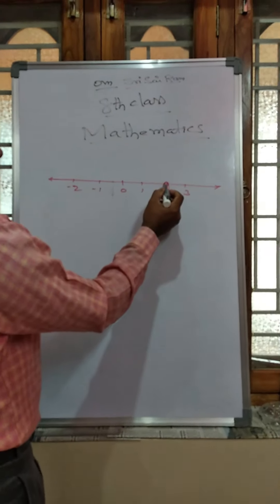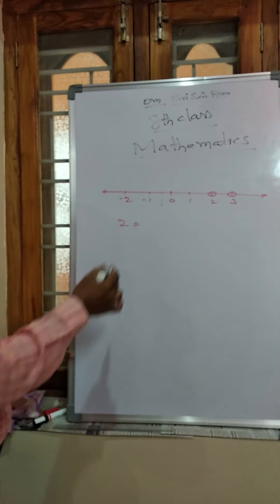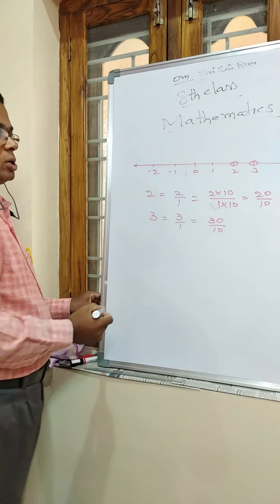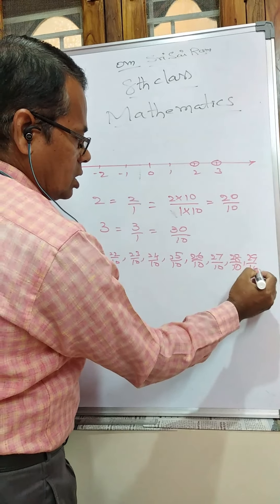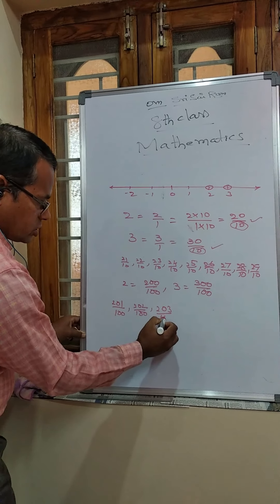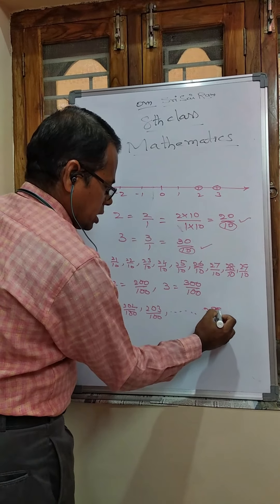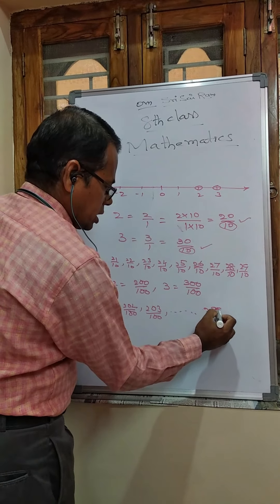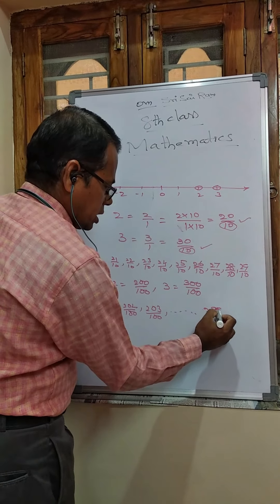8th Class- Inserting rational between two rationals-Part 1